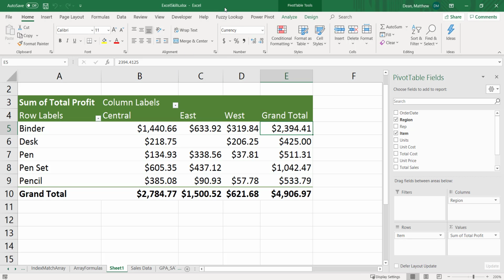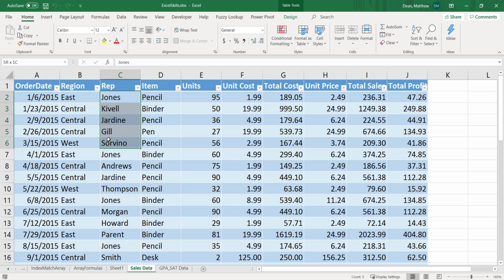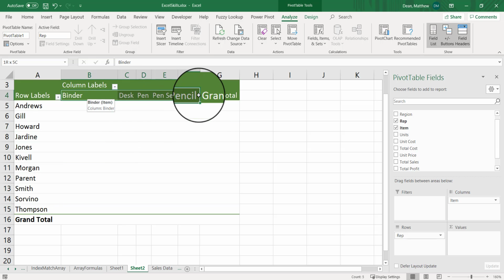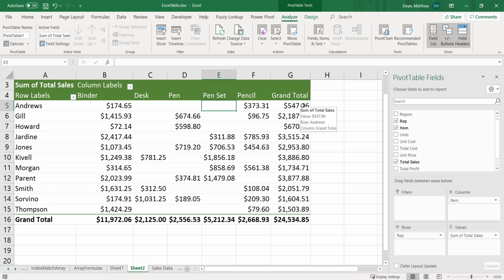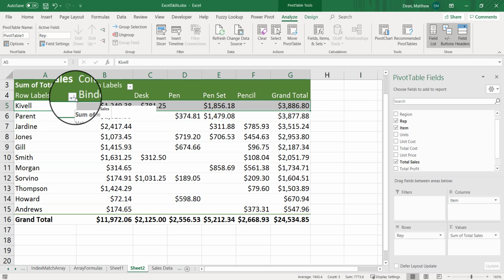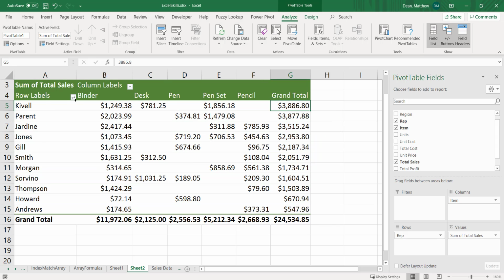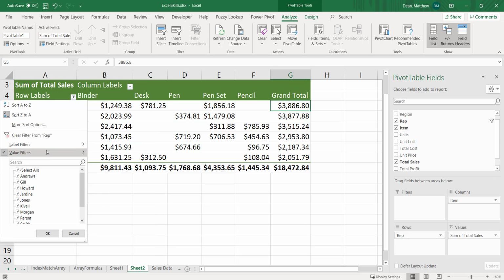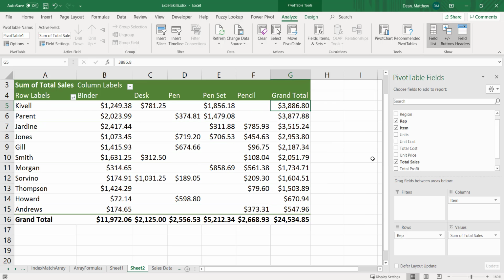EMBA-05-PIvotTable_02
Another example of a PivotTable with some sorting.